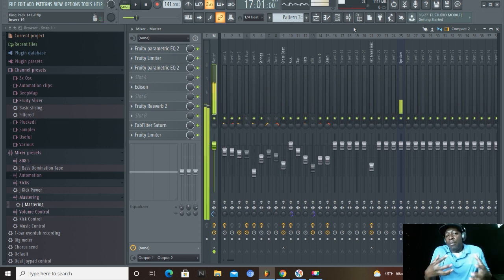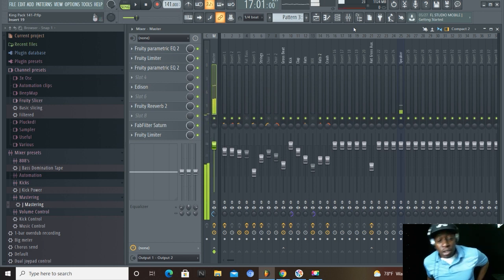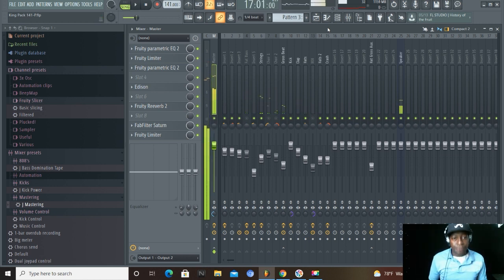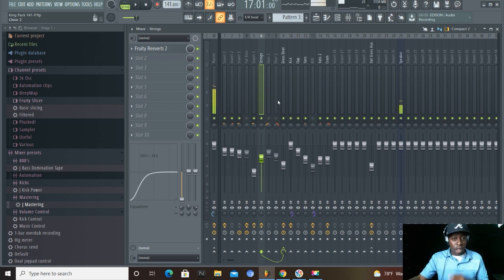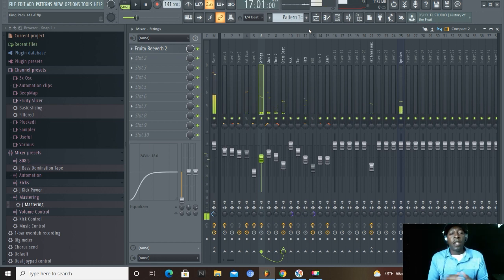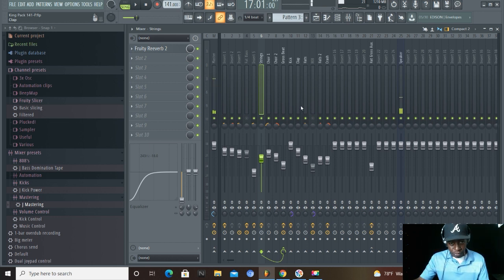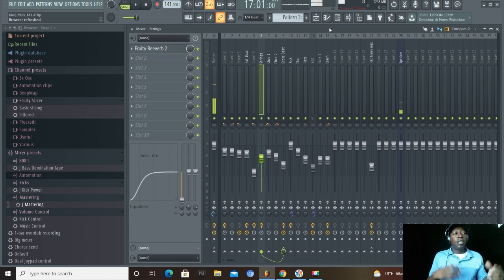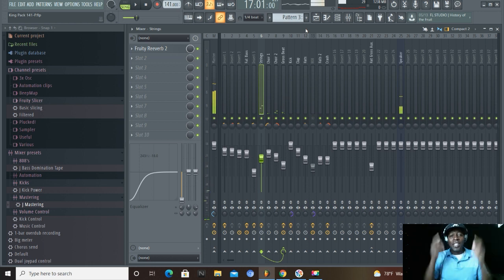How To Make An Emotional Trap Beat FL Studio 20 | FL Studio Tutorial by Dark Light Sounds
Dark Light Sounds is a music producion company that creates sound packs that help music producers create high quality beats faster.

Trap type beats 2021

Hip Hop type beats 2021

Rnb type beats 2021